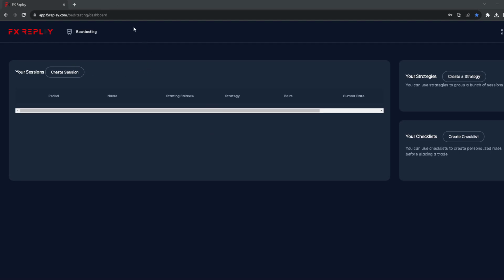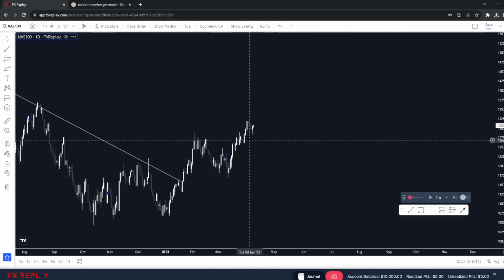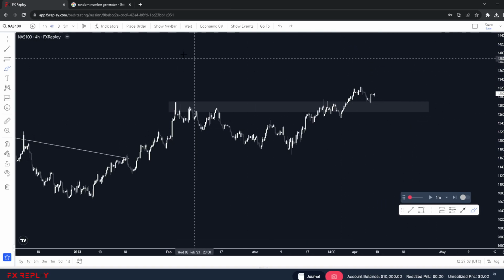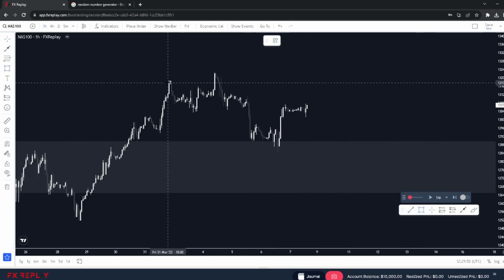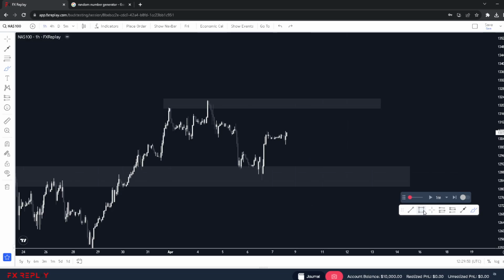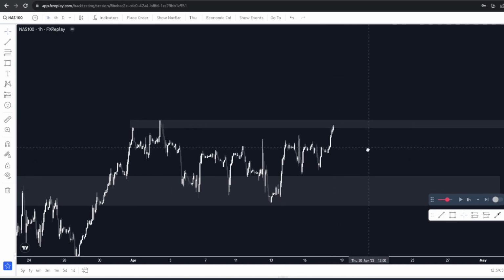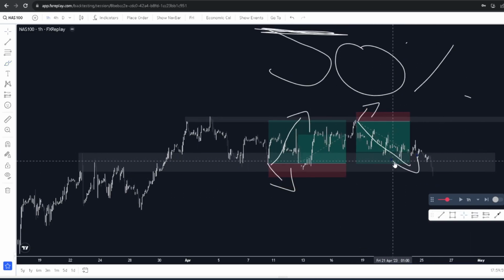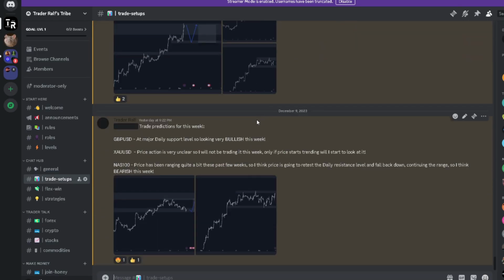How I Make Money Swing Trading in the SIMPLEST Way Possible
through my many years of experience, I have learnt keeping the utmost simple of strategies is the best and easiest way to become a profitable trader, as all it takes is a simple strategy, and a good risk management strategy. Master these, BOOM, you can be rich.

i am not a financial advisor, this is just my opinion on the market, most traders lose so its probably best you don't trade imo